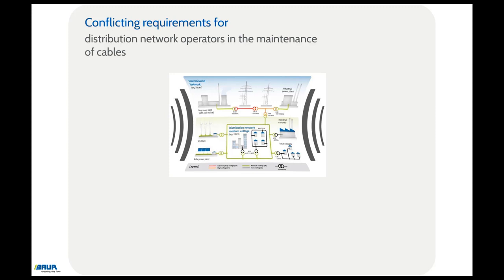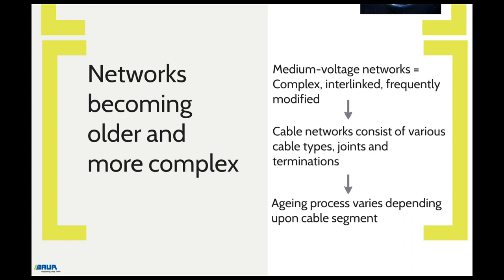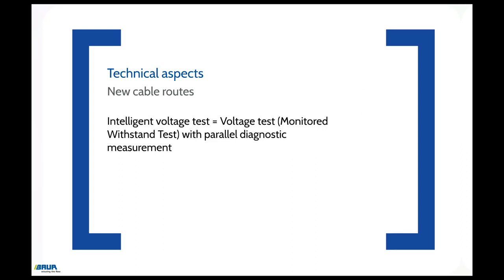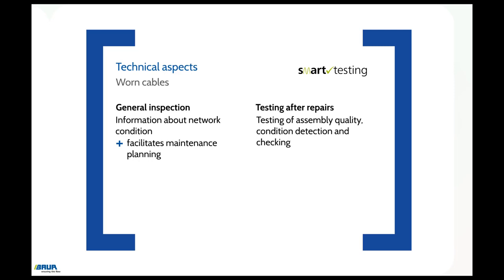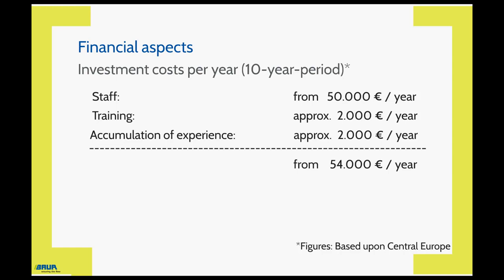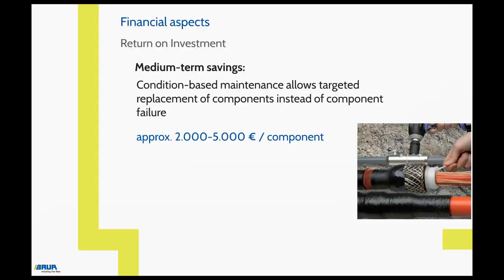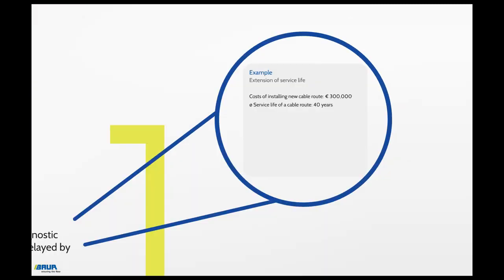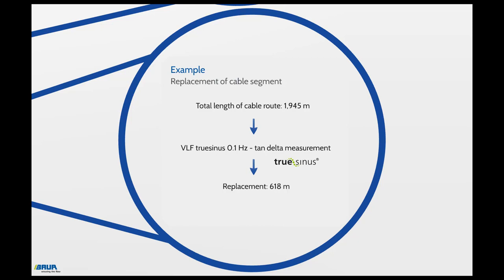Why diagnostics Benefits vs Costs EN